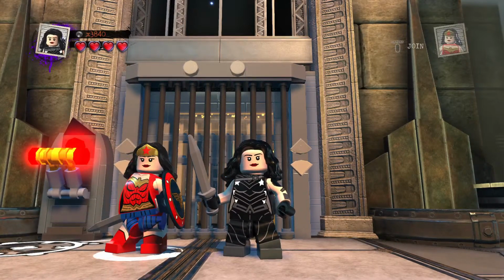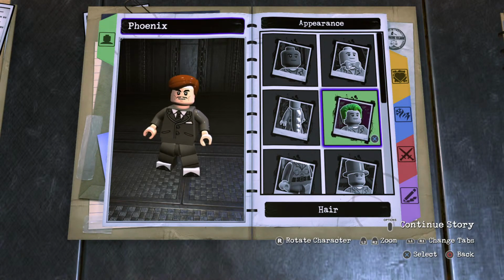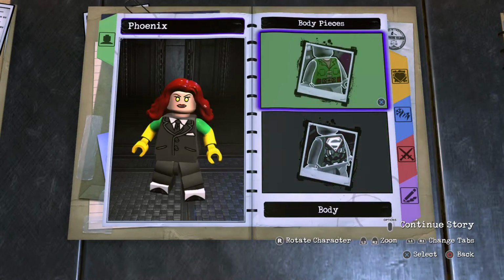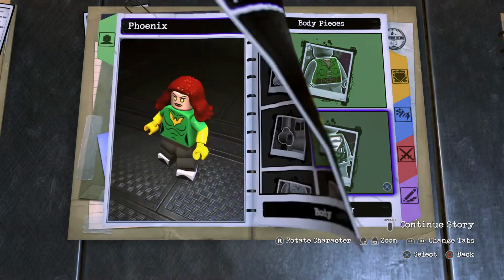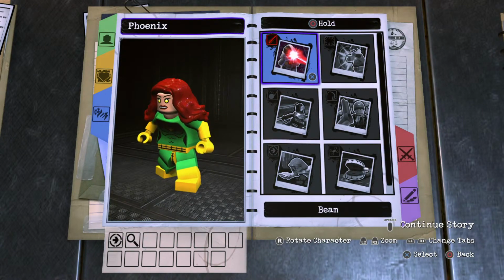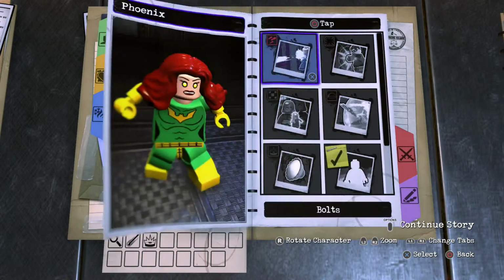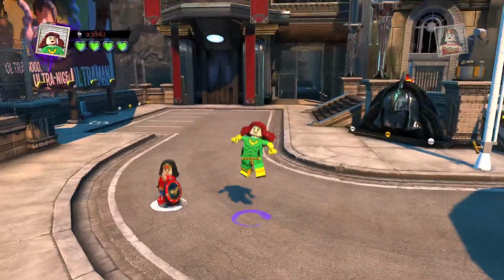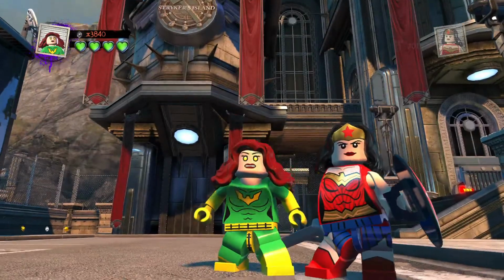LEGO DC Super Villains Custom Builds - Phoenix/Jean Grey (Marvel)